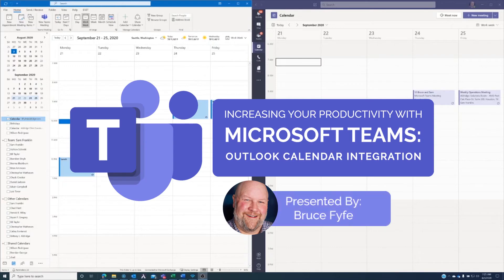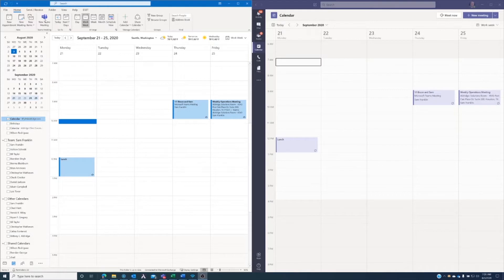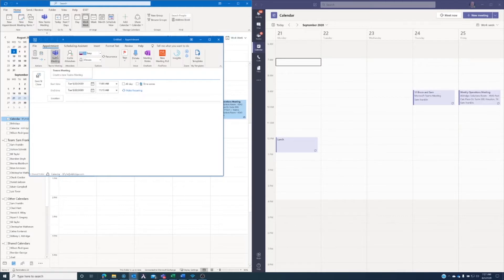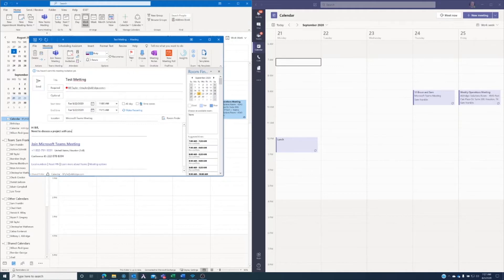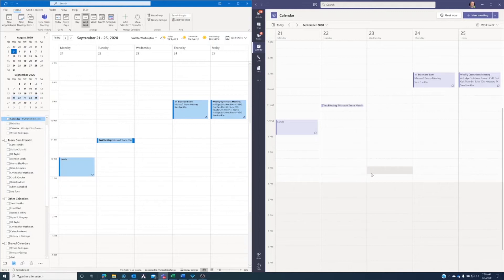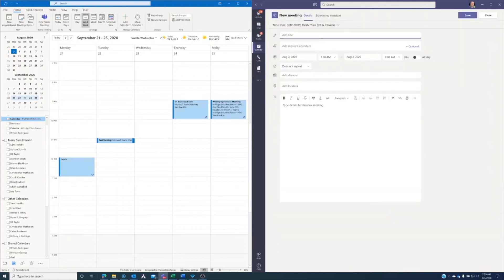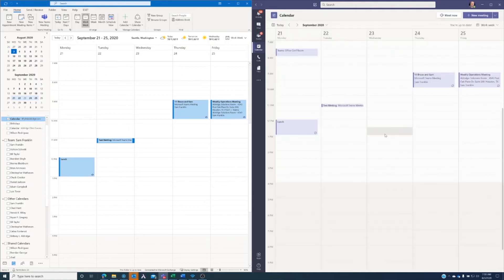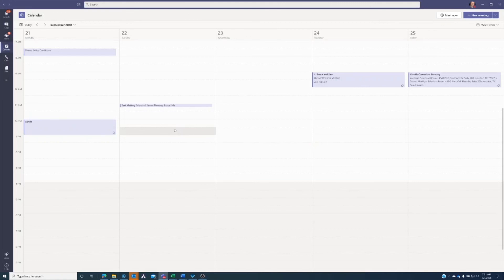Increasing Your Productivity With Microsoft Teams: Outlook Calendar Integration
Aldridge's Seattle CIO, Bruce Fyfe, will teach you how you can increase your efficiency using Microsoft Teams. This video covers Teams' integration with your Outlook calendar.

Interested in more educational content like this?

Does your business struggle with your technology? Contact an Aldridge Representative and we can help!